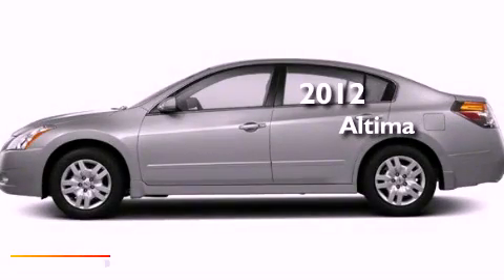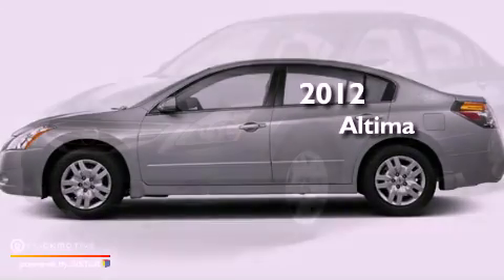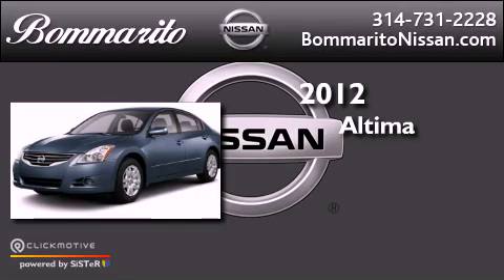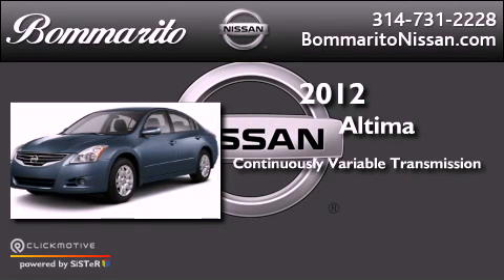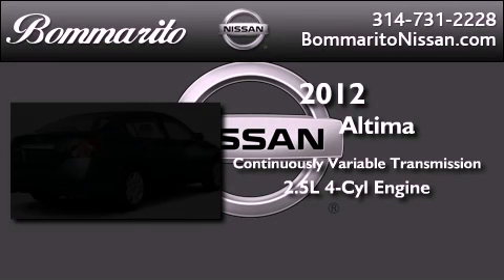2012 Nissan Altima Hazelwood MO 63042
Year : 2012
 Make : Nissan
 Model : Altima
 Engine : Gas I4 2.5L/
 Trans . : Variable
 Exterior : Brilliant Silver Metallic

 Interior : Charcoal

 661 Dunn Rd.